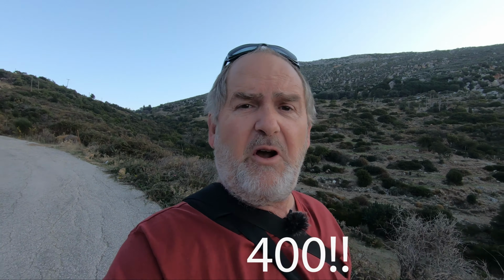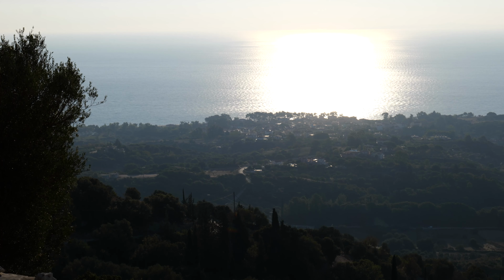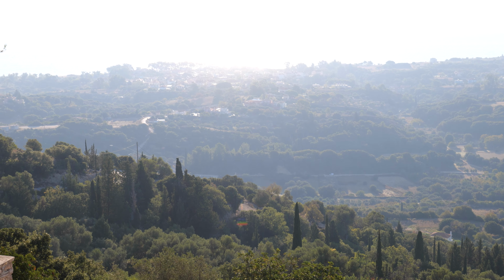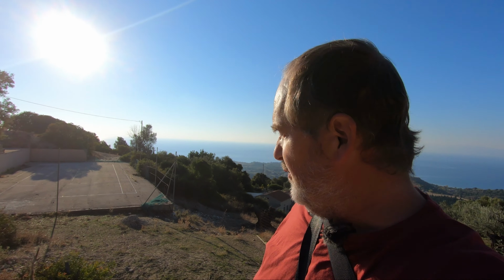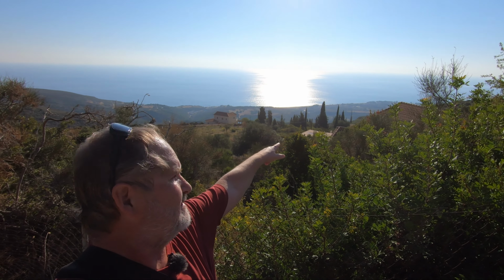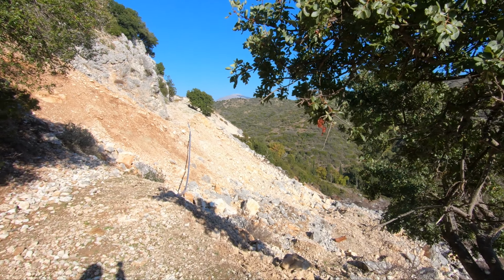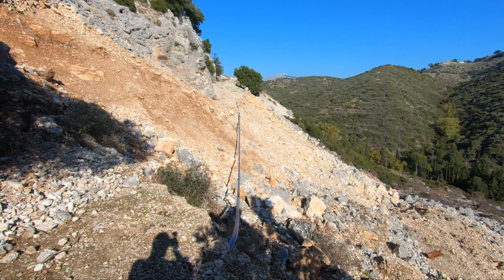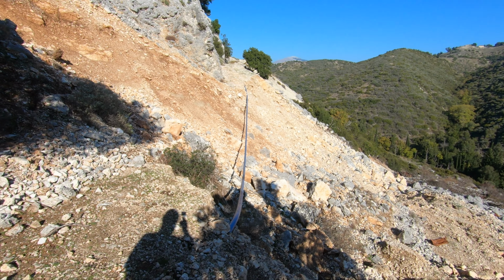Around Old Skala, Kefalonia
Skala is a village in the south of Kefalonia in the Ionian Islands of Greece.  Like many other villages on the Island the old village was abandoned and rebuilt down by the sea.  I take a walk around the hill/mountain to take in the views and find something unexpected!